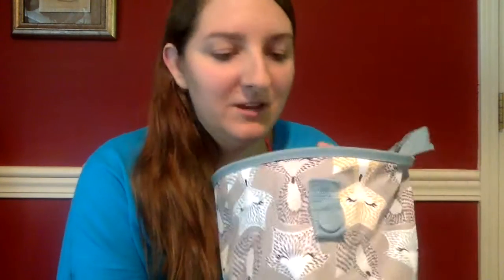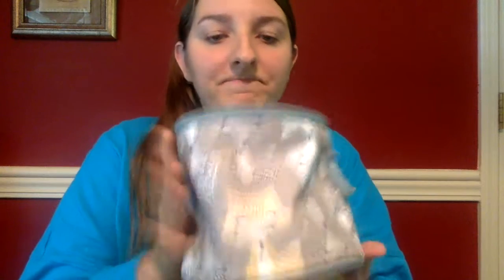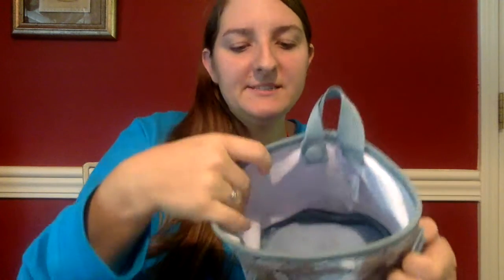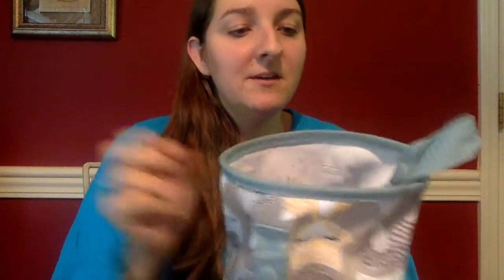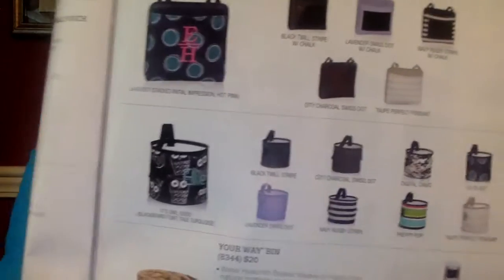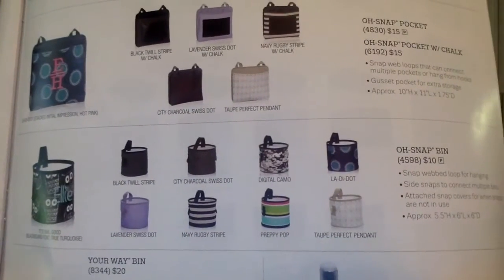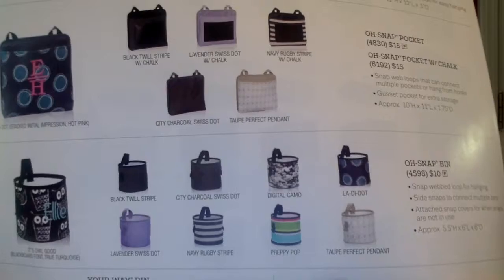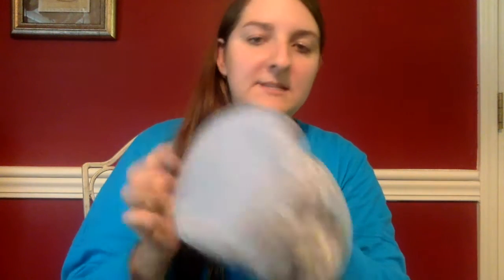Oh Snap Bin Fot Trot